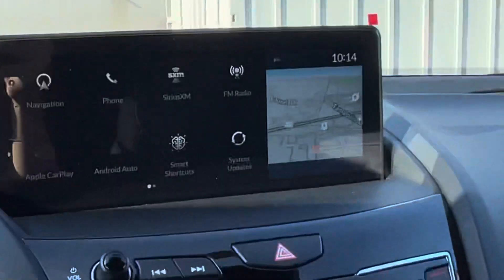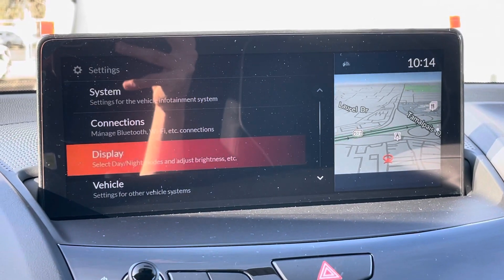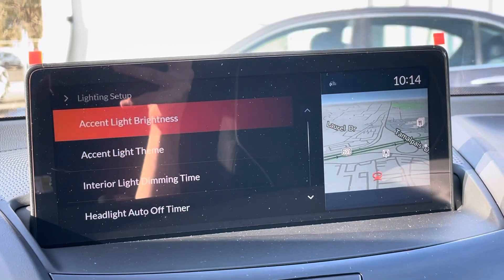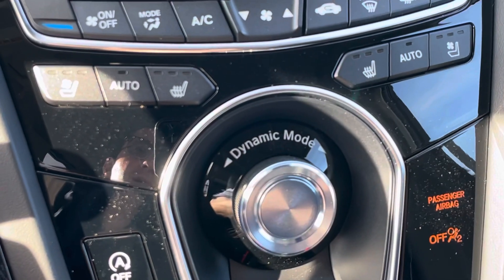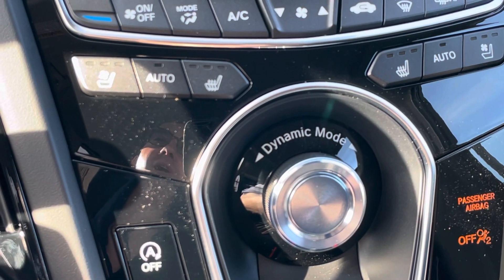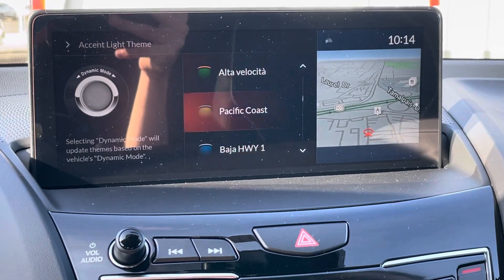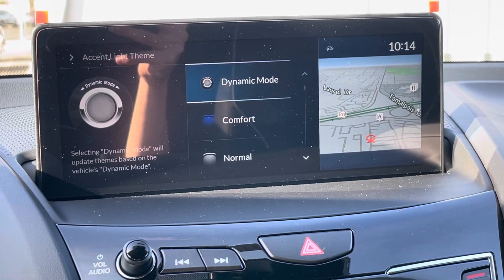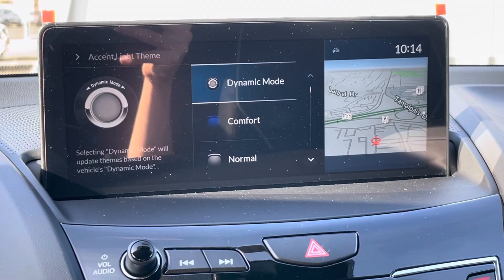JC How to adjust the ambient lighting in the refreshed 2022 Acura RDX